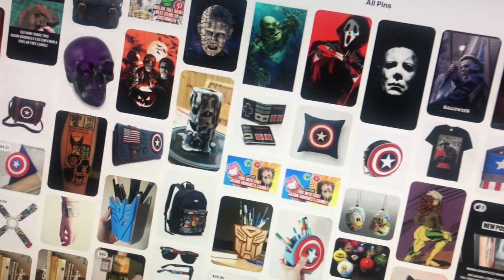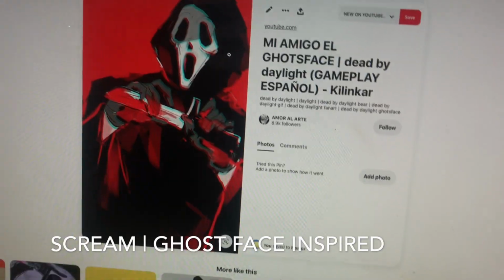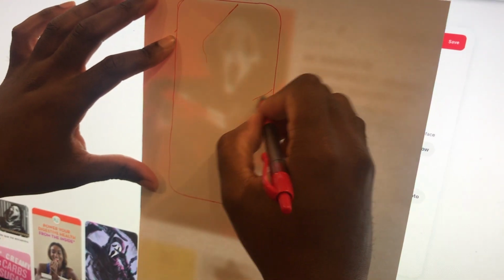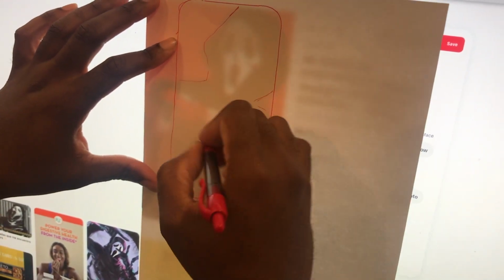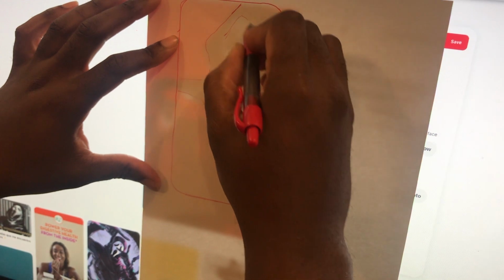I Tried Painting Dollar Store Phone Cases With Hot Glue...Can It Work?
This is another EASY Dollar Tree Custom. i took a plain rubber case from the Dollar Tree and used a hot glue gun to create this awesome horror phone case. This was inspired by the horror movie icon GHOSTFACE from the Scream slasher movies. The image i used for inspiration came from Pinterest!

Please let me know who is your favorite horror movie icon and if you guys tired this each cheap Dollar Tree Custom Phone case.

EASY DOLLAR TREE PHONE CASE DIY | CUSTOM GHOSTFACE SCREAM | GLUE GUN HACK!

Below is the link to my online store where you can buy these!
|| SHOP THE ONLINE STORE ||

SUPPLIES:
Phonecase
Sodering Iron
Acrylic Paint
Mod Podge
Paint Brushes
Glue Gun